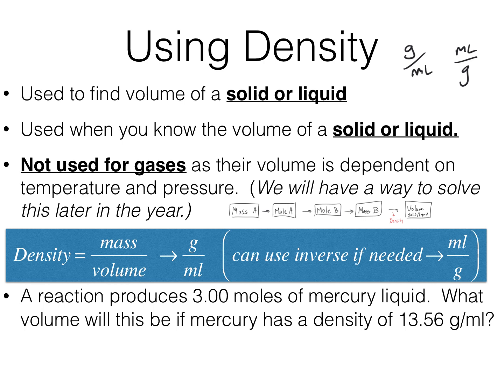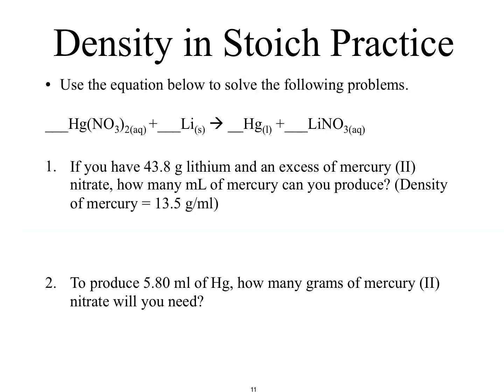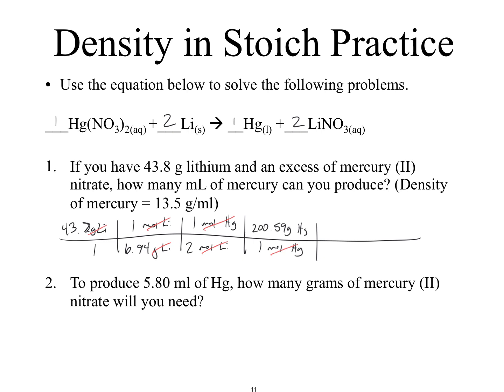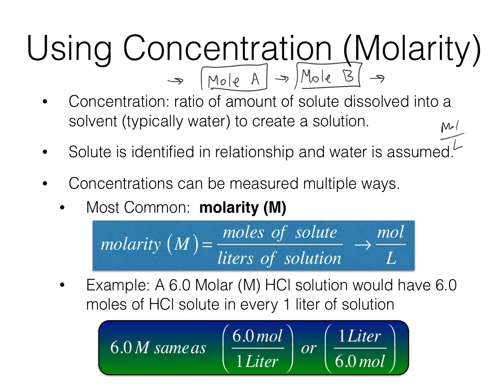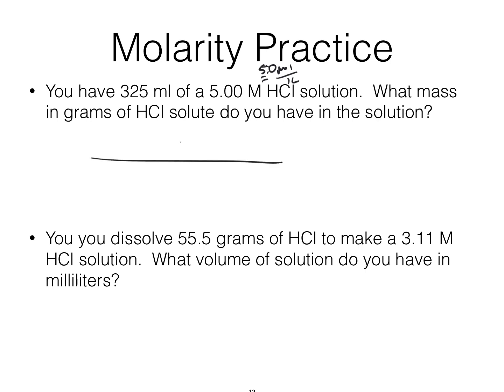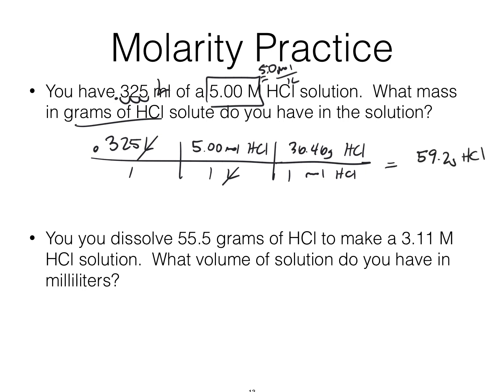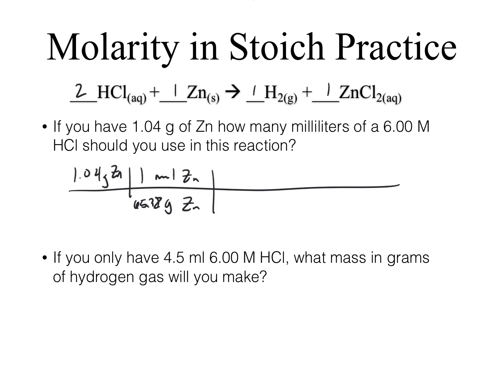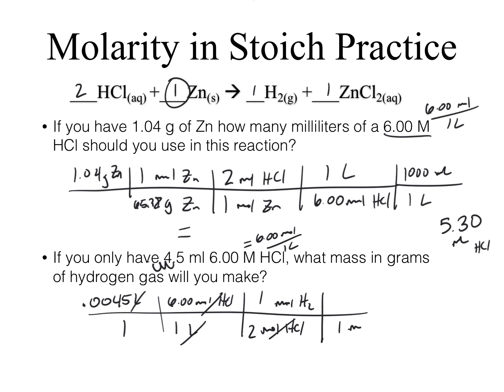HC Video Lesson 08.05 - Density and Molarity Stoichiometry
This video lesson shows how to use density and molarity as conversion factors in order to do stoichiometry problems.